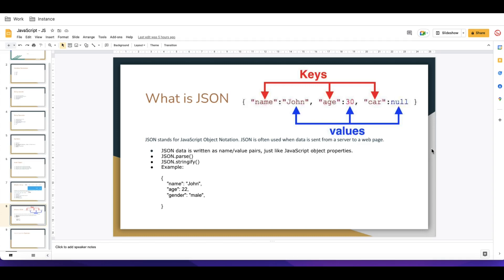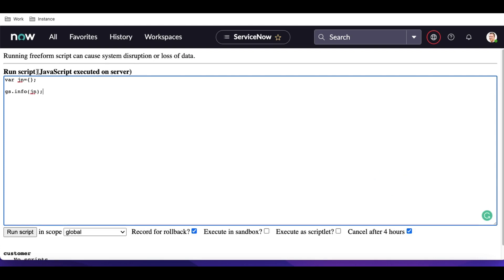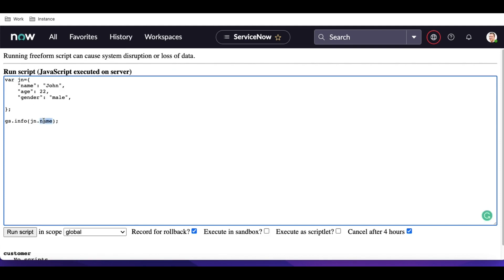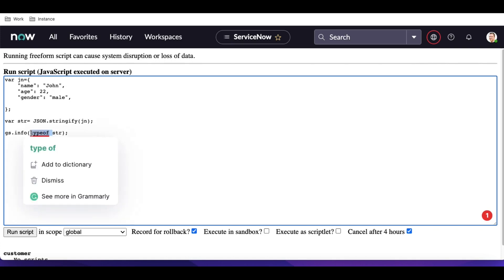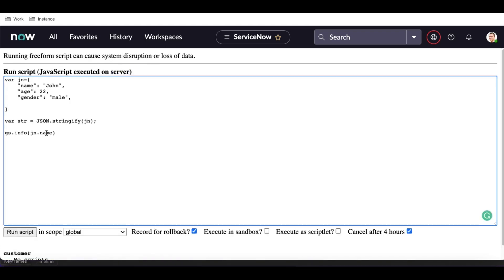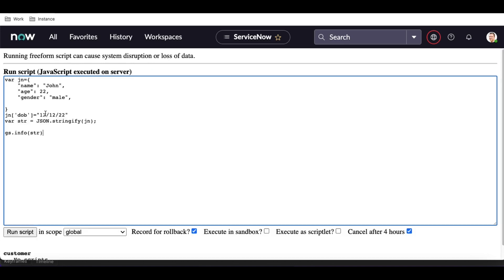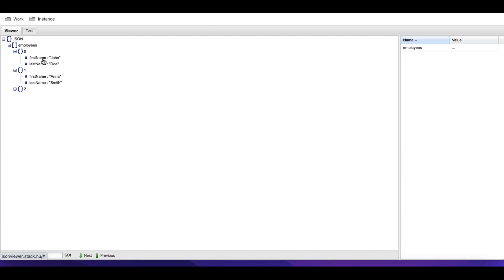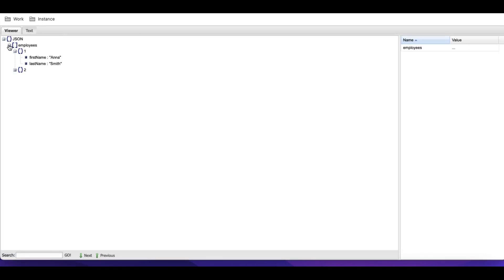Basics of JSON in Javascript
Basics of JSON & fetch value from complex JSON in Javascript
How can we do a dot walk to fetch JSON value from a complete JSON with mix array,string and JSON.